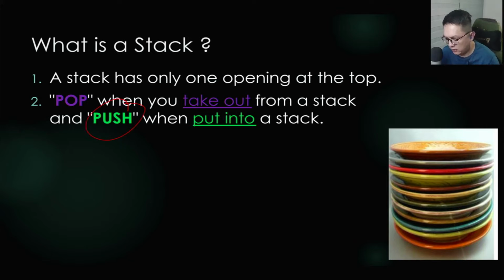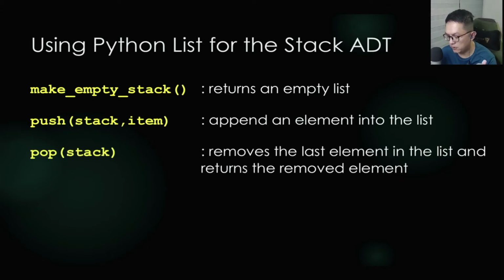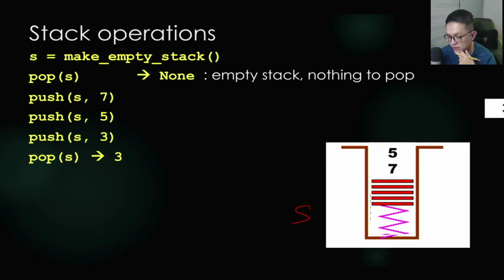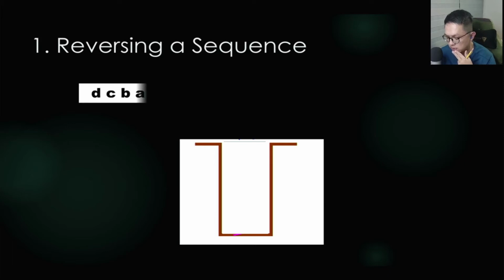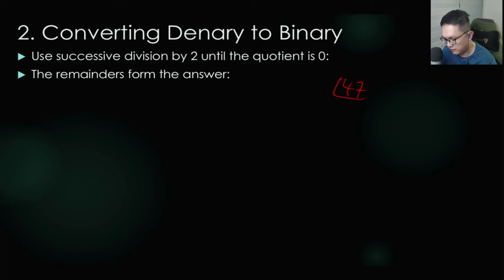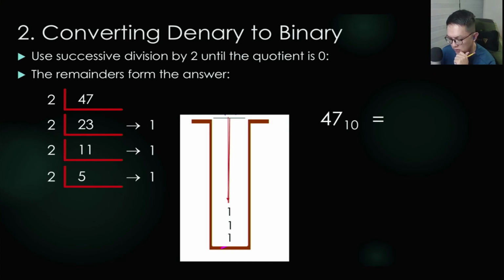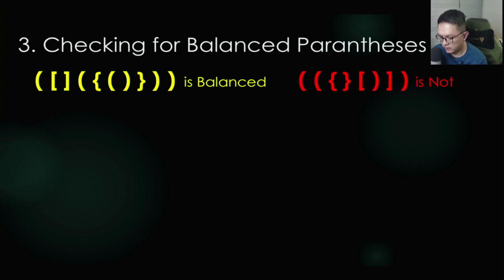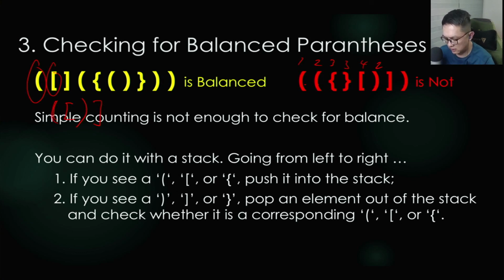LT10a Stack Part 1